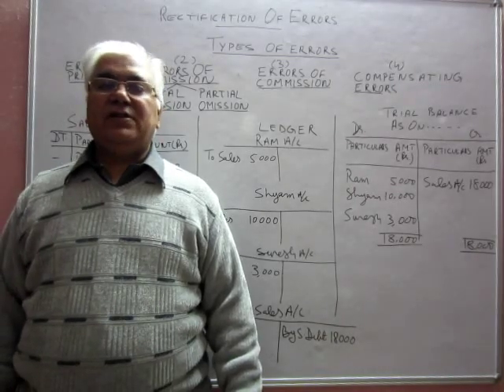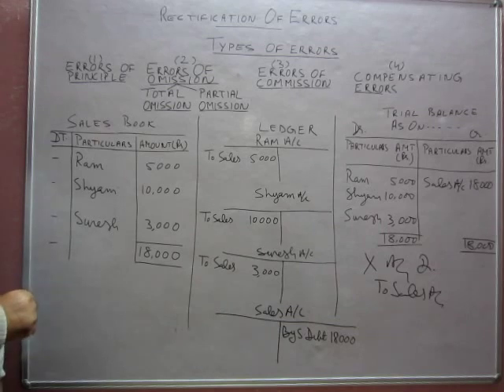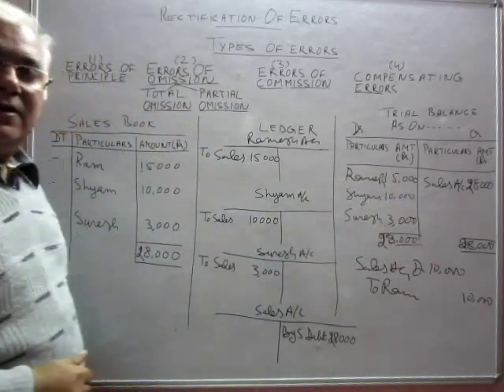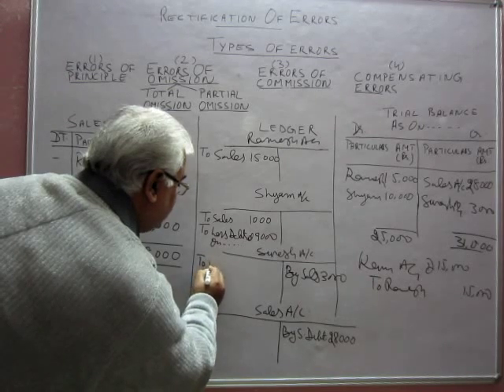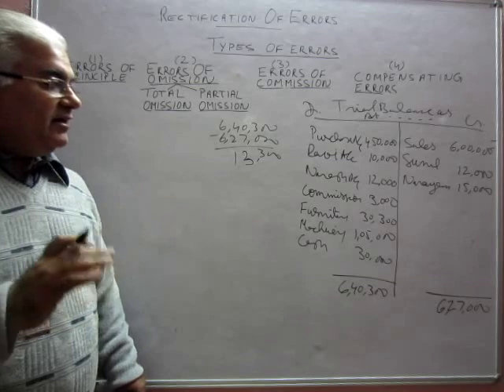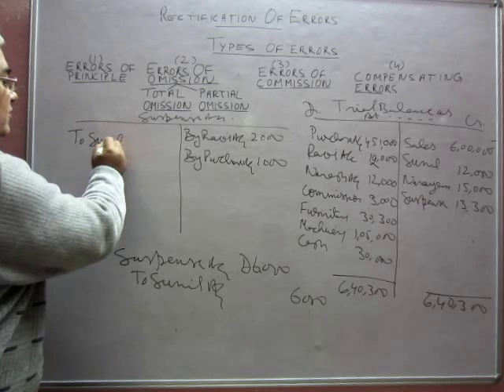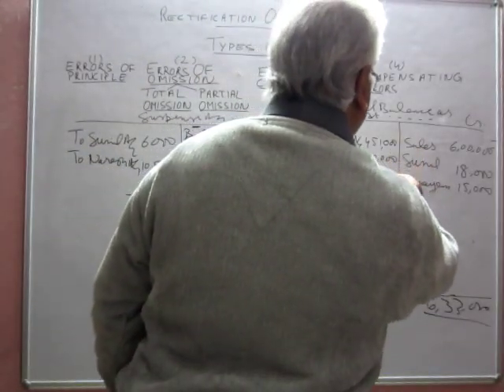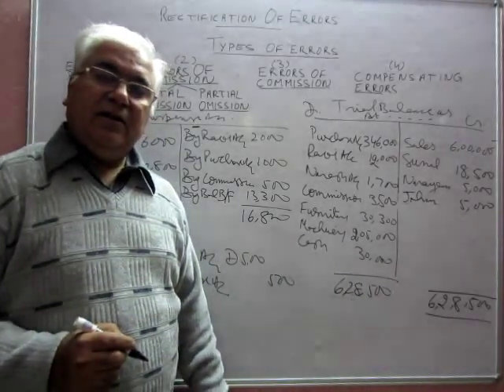RECTIFICATION OF ERRORS IN ACCOUNTS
RECTIFICATION OF ERRORS WHICH MAKES THE TWO SIDES OF TRIAL BALANCE UNEQUAL HAS BEEN DISCUSSED IN THIS VIDEO.